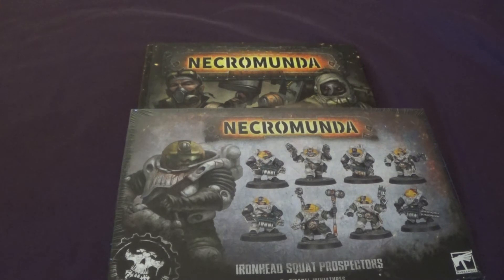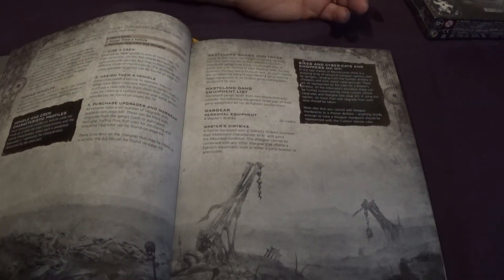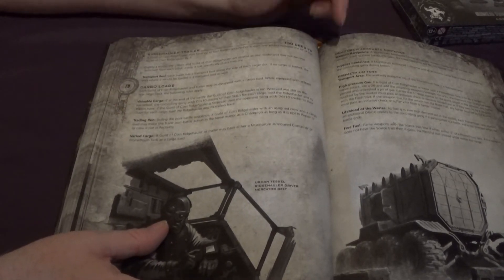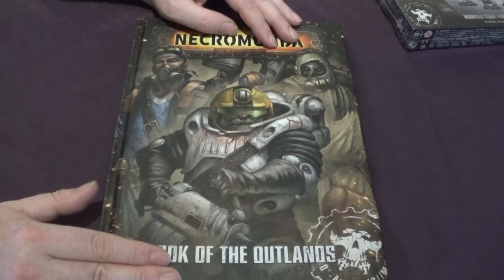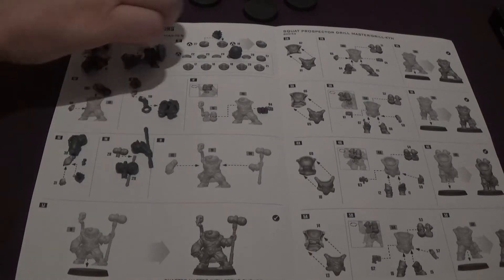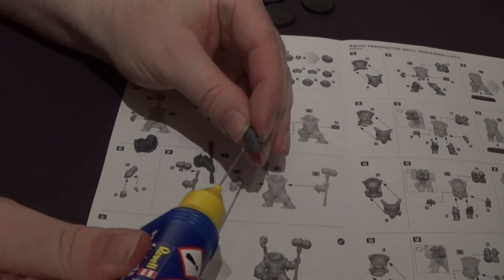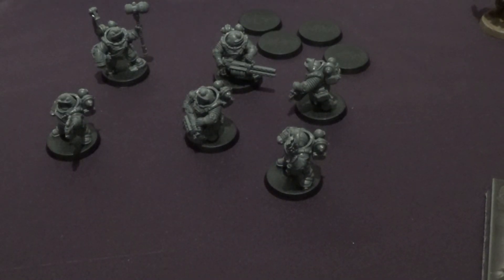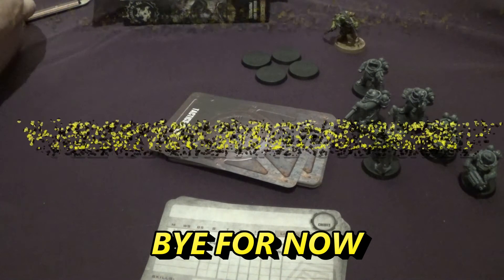POTG UNBOX AND BUILD NECROMUNDA SQUATS!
Finally Squats! we unbox and build the new necomunda Ironhead squats but was the wait worth it? we also take a look at the cards and book of the outcasts